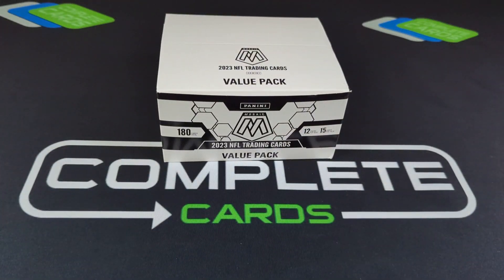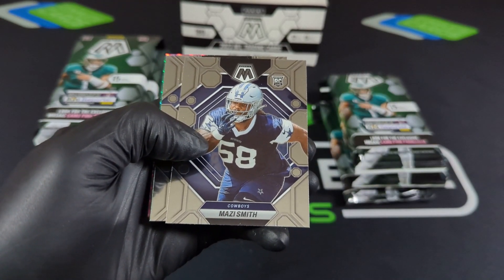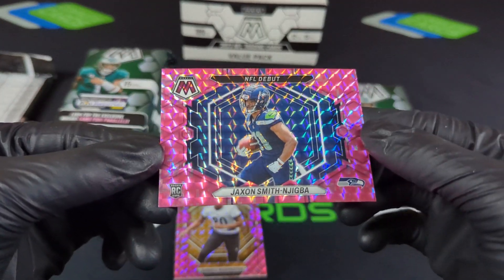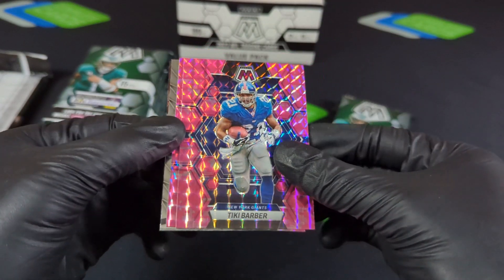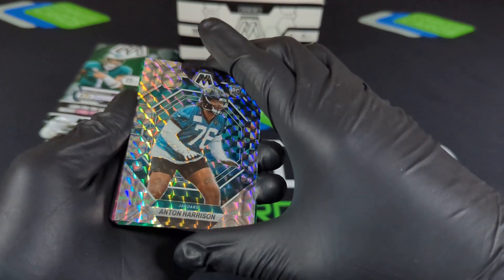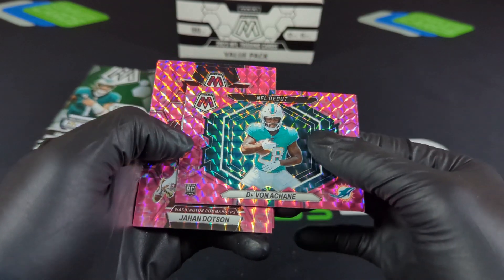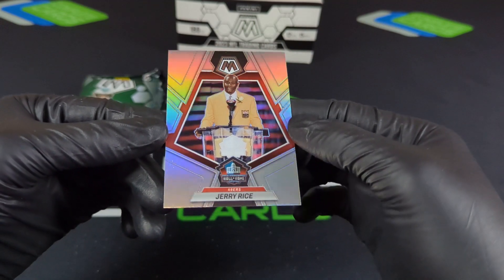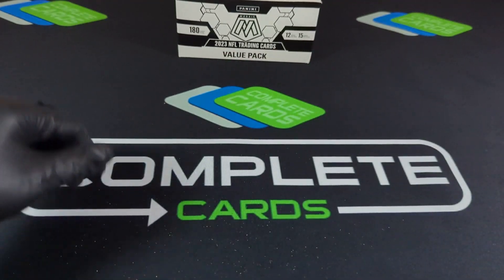2023 Panini Mosaic Football Value pack box Camo Pink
Opening panini mosaic football value packs
2023 panini mosaic football value pack box
Camo Pink
Silver, Mosaic, Green, Honeycomb, Genesis
Blue Fluorescent /15

CCGOAL10

mosaic football
football cards
panini mosaic football